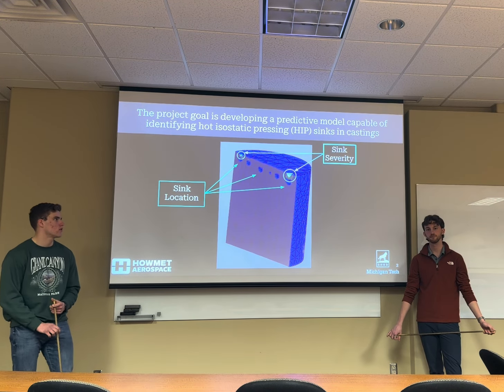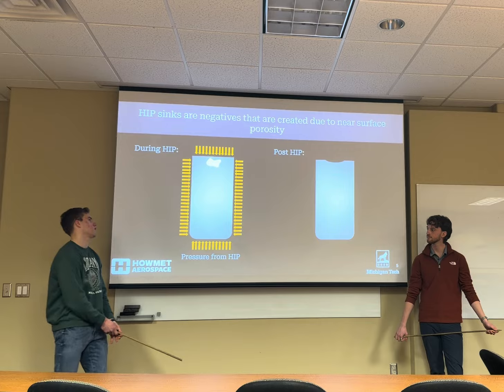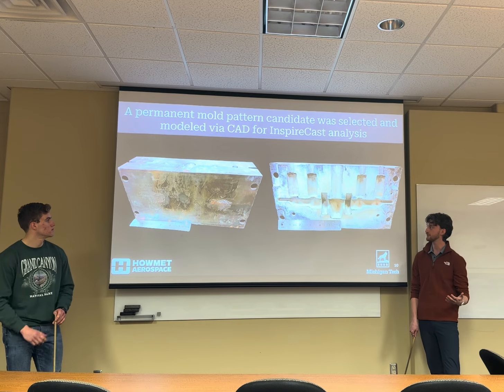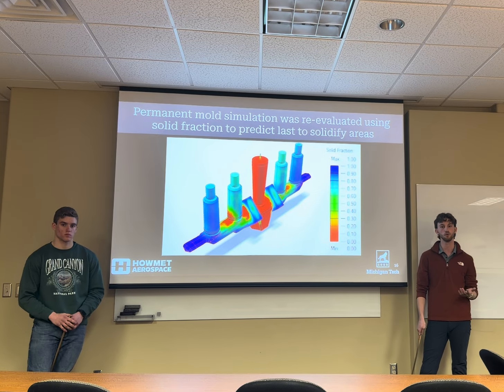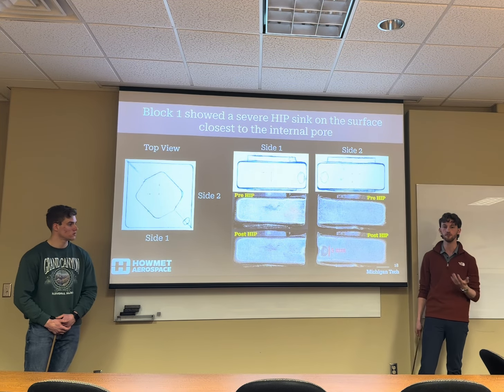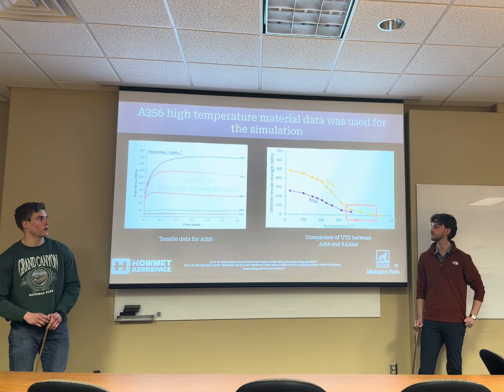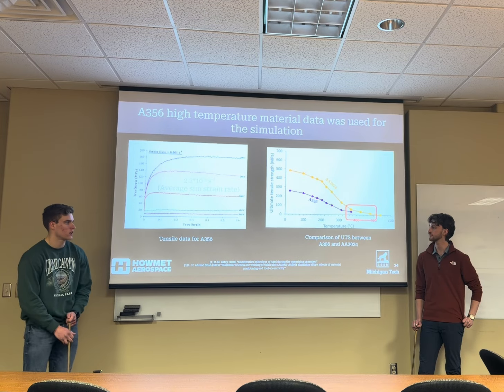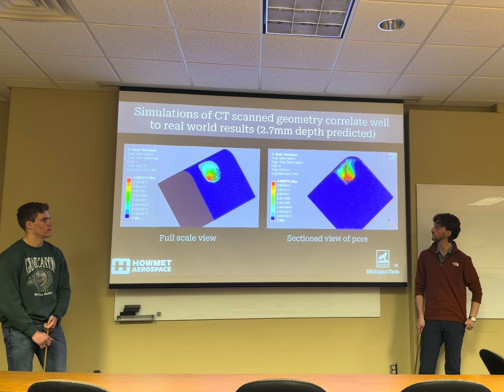223: Mitigation of hot isostatic pressing (HIP) sink in castings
The goal of the HIP sink mitigation project is to develop and validate a finite element analysis (FEA) model that predicts the presence and severity of HIP sinks using casting simulation data. HIP sinks are surface defects in solid castings that form when near-surface porosity closes during the HIP process, pushing surrounding material into the pore and creating a surface depression. The model is validated by comparing simulation predictions with HIP-processed aluminum castings that exhibit the defect. Once validated, this model will allow engineers to predict HIP sink formation when designing new casting geometries, minimizing real-world testing.

Team Members:
Cody Durecka, Materials Science and Engineering
Jack Bowling, Materials Science and Engineering
Claire Awe, Materials Science and Engineering
Adelyn Salenbien, Materials Science and Engineering

Advisor:
Paul Sanders, Materials Science and Engineering

Howmet Aerospace